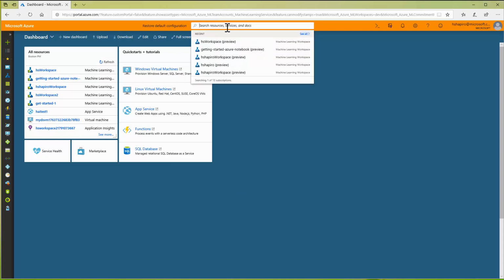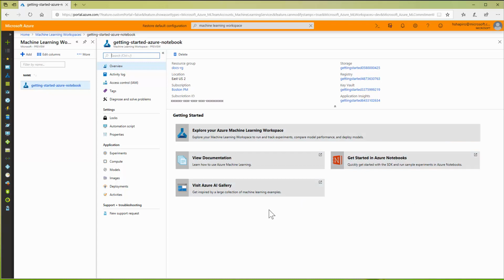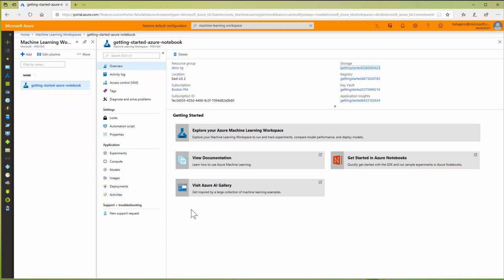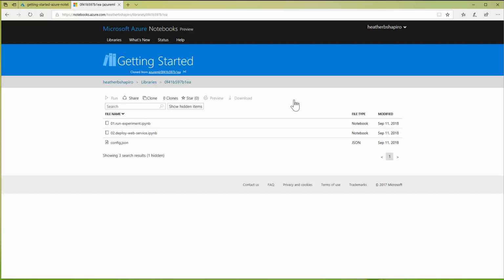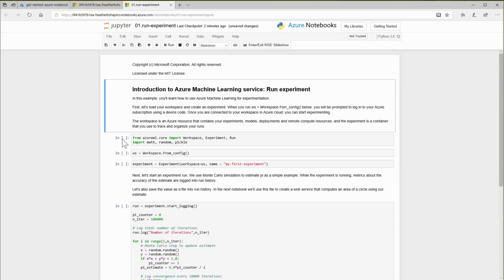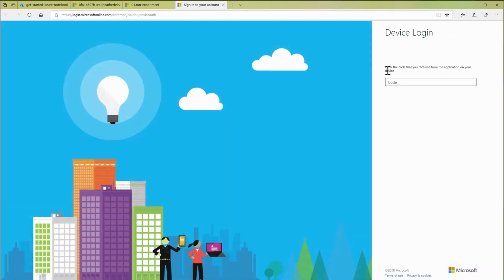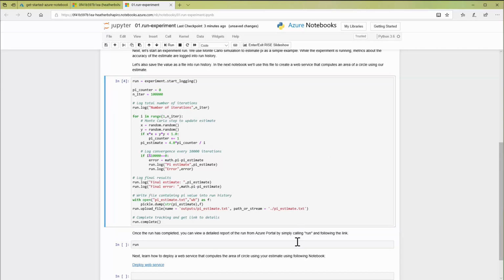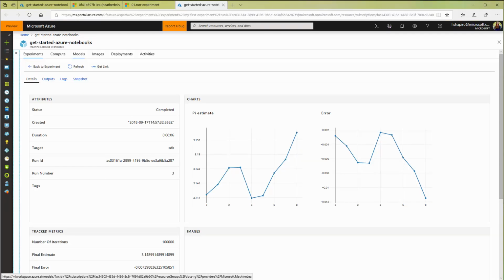How to use Notebooks with Azure Machine Learning workspace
Learn how to get started with an Azure Machine Learning service workspace. In this video, you will learn how to submit an experiment to an Azure Machine Learning service from an Azure Notebook.